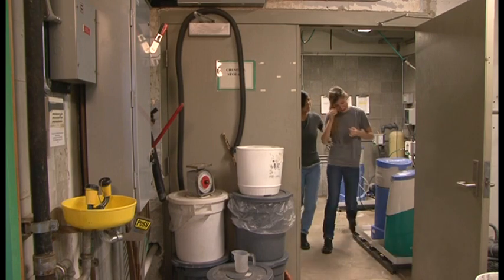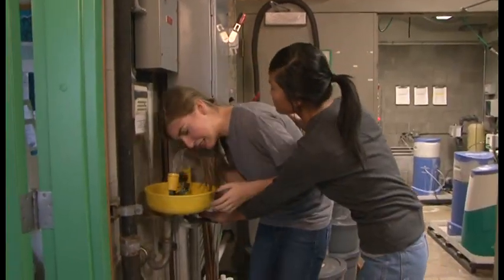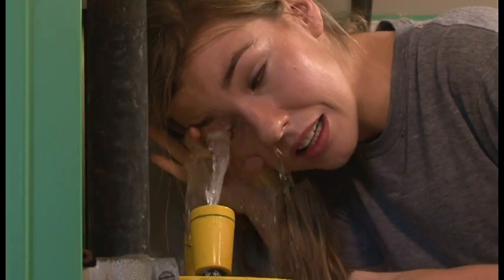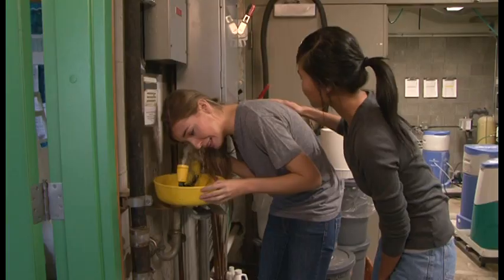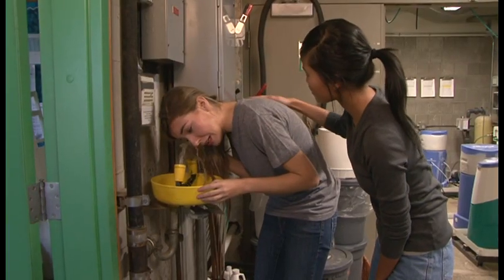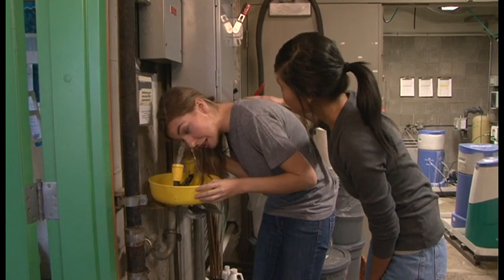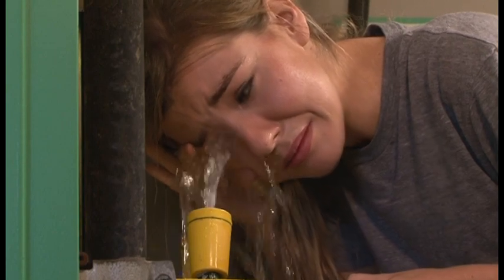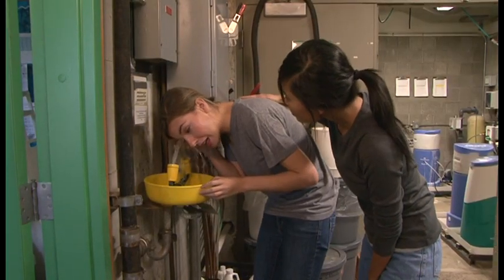First aid for Chemical in Eye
How a first Aider can treat if chemical in eye